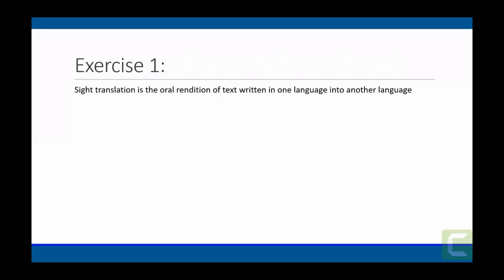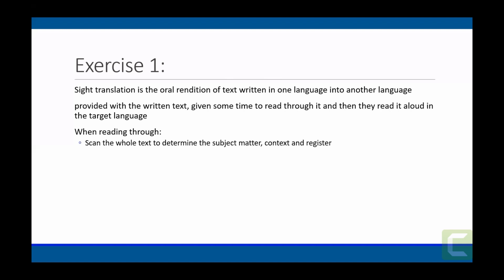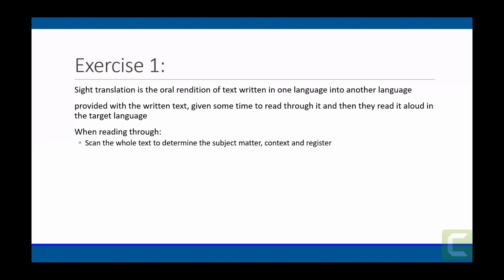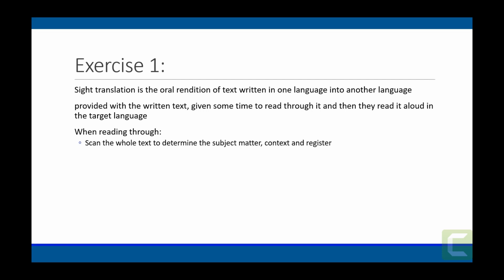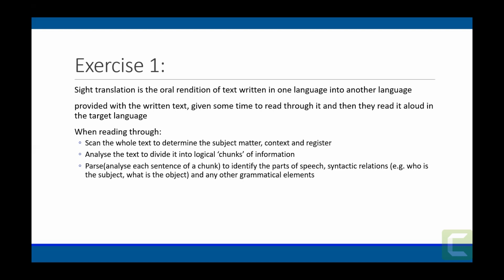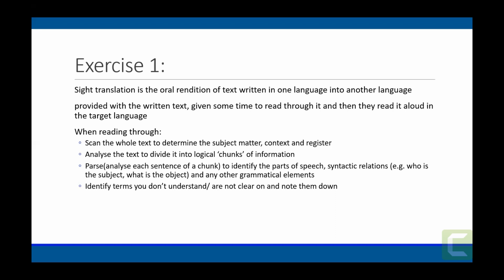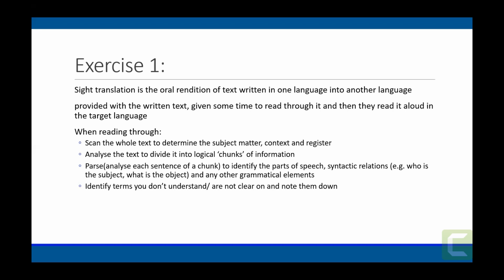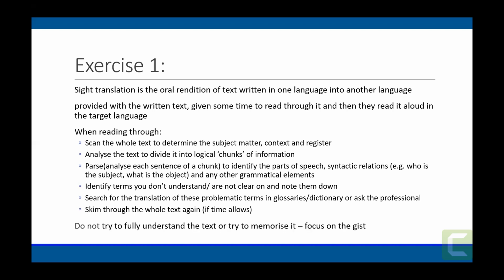What is sight translation?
As part of their role, interpreters are sometimes asked to provide a sight translation. In this video, we examine what a sight translation is, and what an interpreter should be doing during the 'preparation' time.